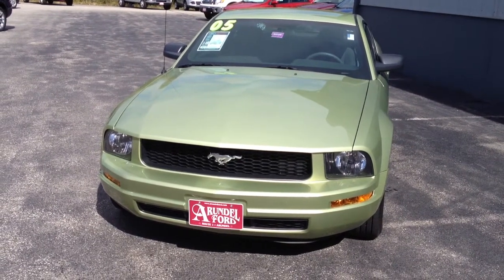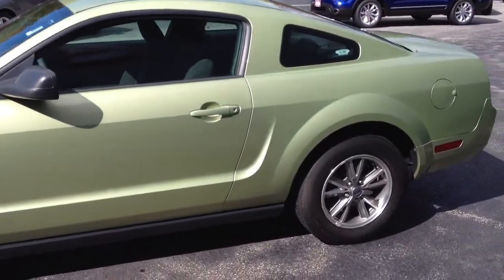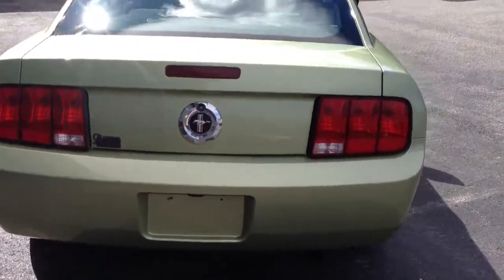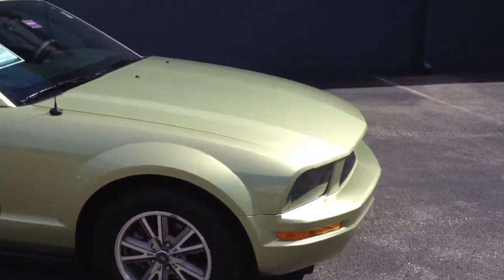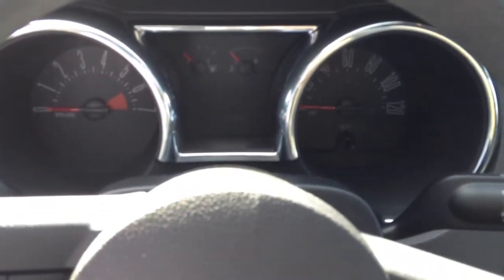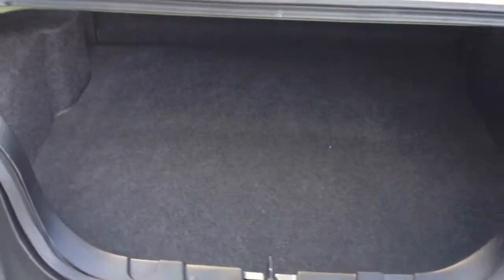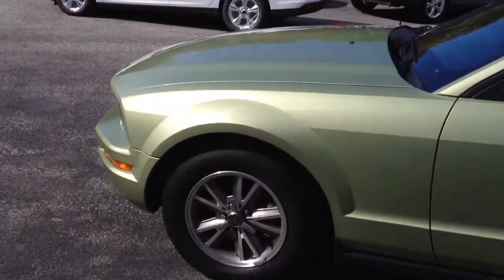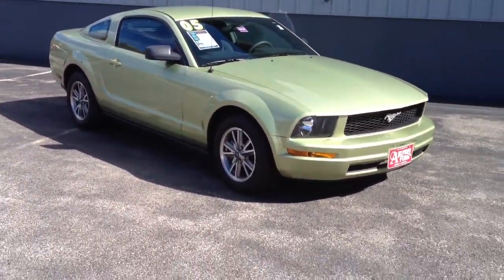Pre-owned 2005 Ford Mustand V-6 Coupe Arundel Ford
Ryan Martin giving a brief walk around Arundel Ford's 2005 Ford Mustang. Arundel Ford is located in Arundel Maine near Portland Maine. We offer new and pre-owned vehicles at a great price.